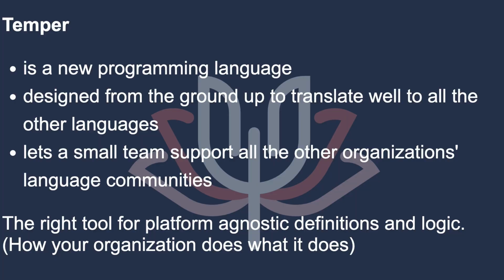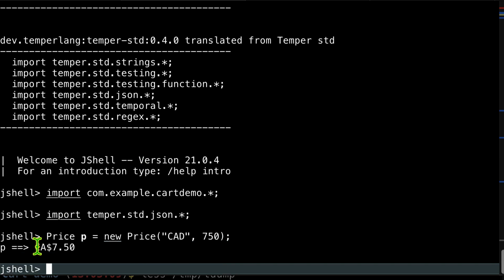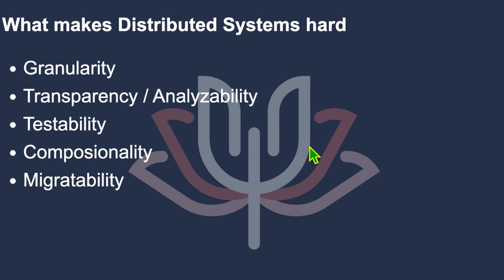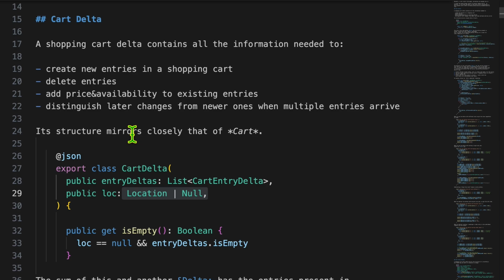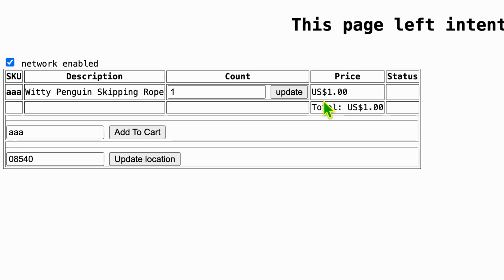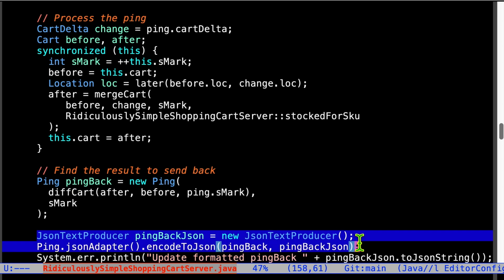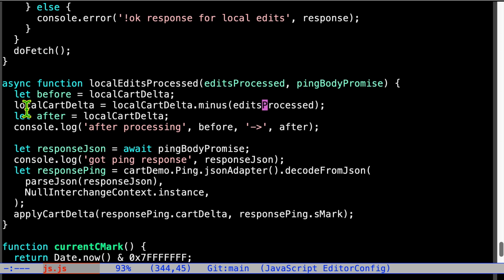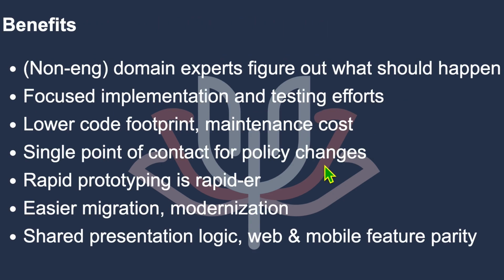Temper: Solving Distributed Systems Problems at Scale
Temper is a new programming language that translates to all the other languages.

Modern software systems are distributed, multi-language systems.

This video demoes how sharing business logic and type definitions across machines with Temper lets an engineering organization more efficiently produce more reliable systems.

It also explains how having more way to share technical artifacts like source code and libraries, means fewer DS problems require coordination across teams by engineering management.
And how the same means that non-engineering subject matter experts can have a single engineering point of contact allowing for more flexibility and more reliability in the computation of critical organizational policies and processes.

0:00 Introducing Temper
1:00 Code - A shared definition of "Price"
2:26 Using Temper from JavaScript
5:31 Using Temper from Java
8:35 Recap
9:00 Background - Why are distributed systems hard
12:34 Demo - Building a distributed shopping cart
15:29 Code - Shared logic in Temper
21:22 Collaboratively editing a cart
24:24 Code - A backend in Java that uses Temper
29:24 Code - A JavaScript web client that uses Temper
33:50 How sharing definitions enables testable, maintainable systems
35:27 Results
37:18 Benefits to engineering organizations
40:23 Talk to us